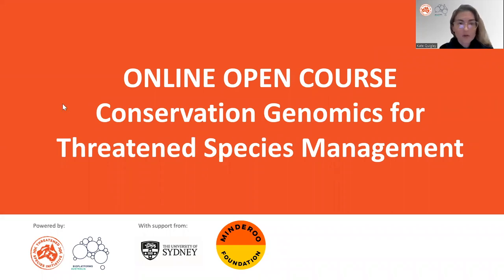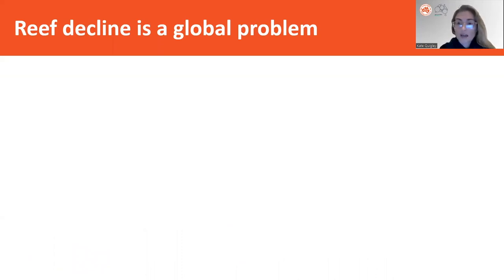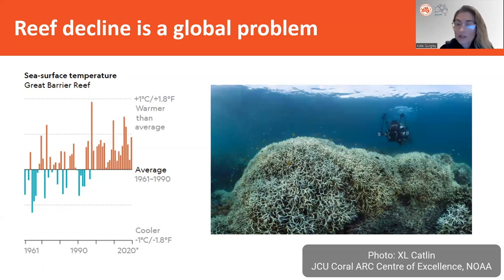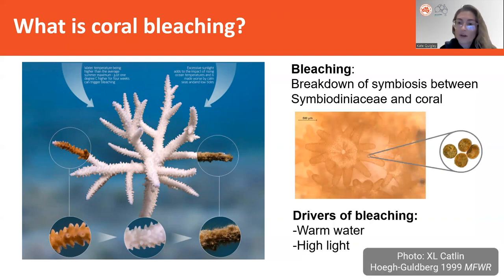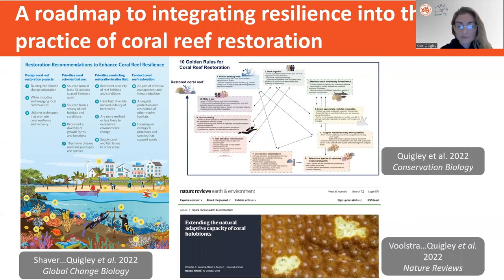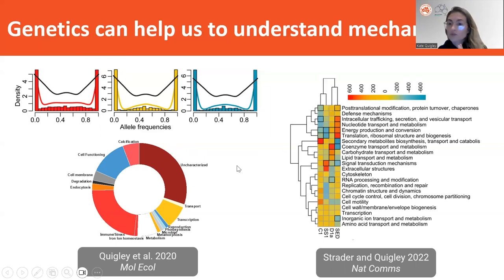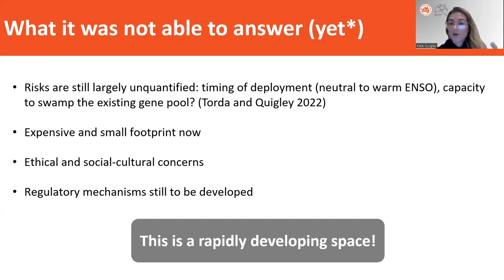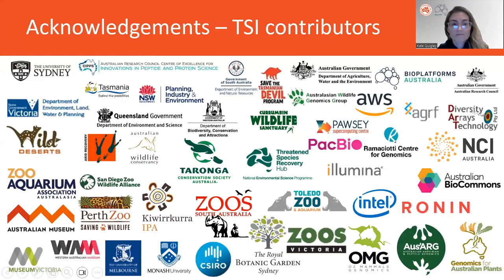Module 9.6: Corals case study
This video provides a case study where genetic data has been used to inform conservation management actions for corals in the Great Barrier Reef.

Speaker: Dr Kate Quigley, Principle Research Scientist at Minderoo Foundation and Research Director of the Minderoo Exmouth Research Laboratory.

The course takes you back to basics on the science of genetics and genomics and
demonstrates how genetic tools can be incorporated into conservation management actions.